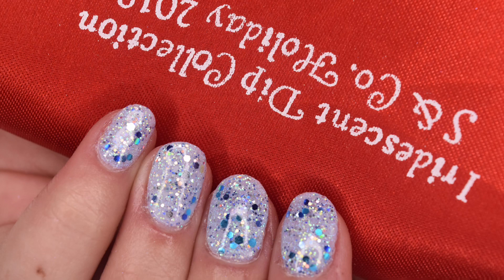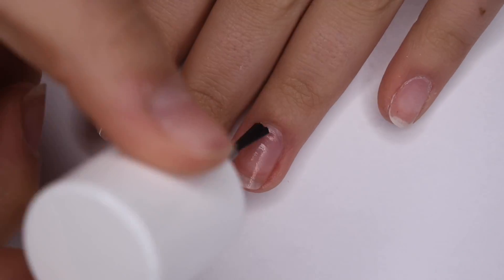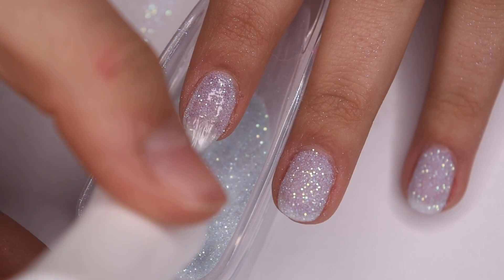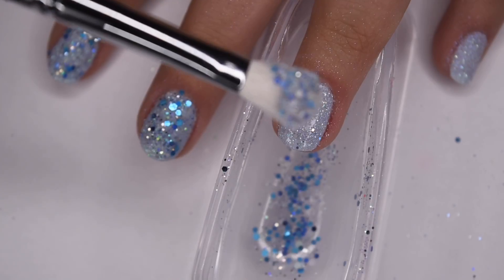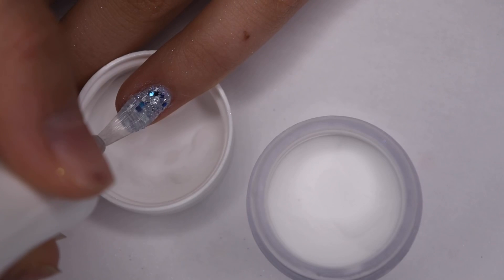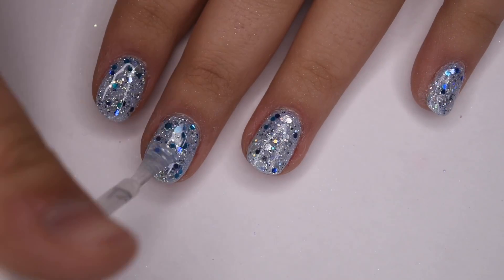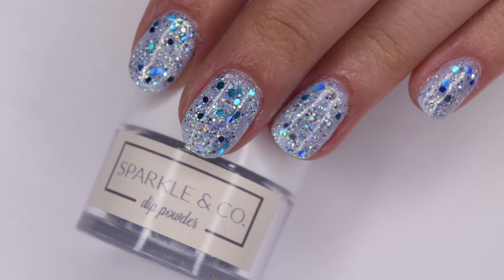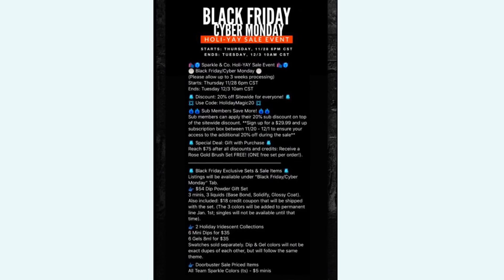sparkle & co. holiday 2019 iridescent dip powder collection review!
hey guys! in today's video i am super excited to be showing off the sparkle & co. holiday 2019 iridescent dip powder collection! this is an exclusive dip powder collection that will be available during the black friday / cyber monday sale on the sparkle & co. website! i can't recommend this collection enough and definitely think it is worth the money! i also included all of the information regarding the sparkle & co. black friday sale at the end of the video so be sure to watch till the end! enjoy :)

referral program information:
-first order referral program--use "katesnails" in referral area of your first order during checkout to receive a $9.00 credit!
-subscription referral program--use "katesnails" in referral area of your purchase of a subscription bag during checkout to receive an $18.00 credit!

SPARKLE &. CO BLACK FRIDAY/CYBER MONDAY SALE INFORMATION:
-starts thursday 11/28 6pm CST - ends tuesday 12/3 10am CST
     -**sign up for $29.99 and up sub box between 11/20-12/1 to ensure access to additional 20%!**
-special deal with purchase: reach $75 after all discounts and receive a free rose gold brush set! (one per order)
-exclusive black friday items will be listed under a specific black friday/cyber monday tab
     - 6 pc iridescent dip powder collection: $35
     - 6 pc iridescent 8ml gel polish collection: $35
          - neither collection includes swatches, however swatches can be purchased separately
          - colors in both collections will be similar but not exact dupes
- $54 dip powder gift set: 3 mini dips and 3 liquids + $18 credit shipped with set!
     - 3 mini dips will be added to the permanent line january 1 and will not be available separately until
     that date.
-all team sparkle (ts) colors will be $5!

products used:
★sparkle & co. 6pc iridescent dip powder collection: not available until 11/28/2019
★azure beauty powder brush: only available in azure dip kits (different powder brush